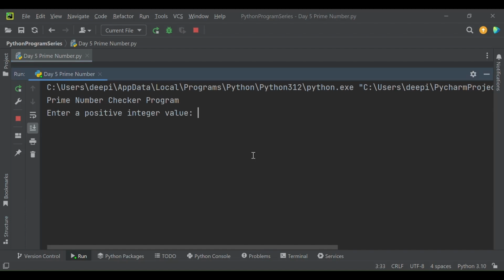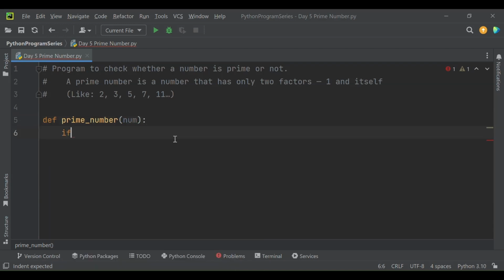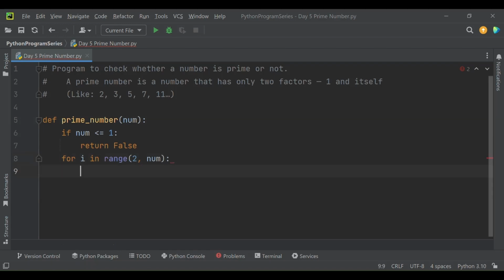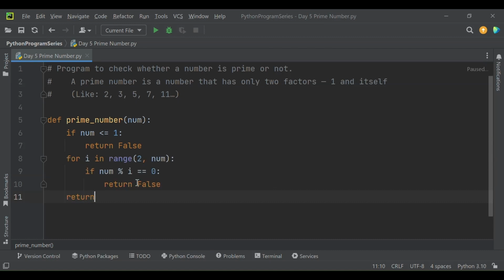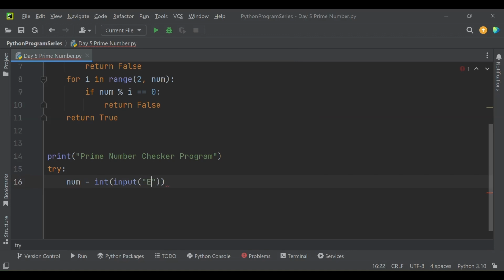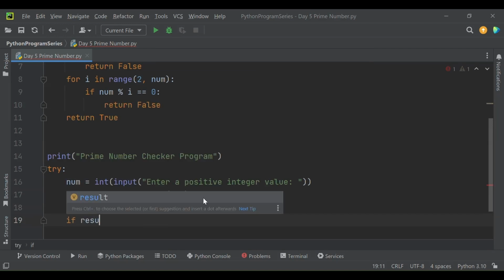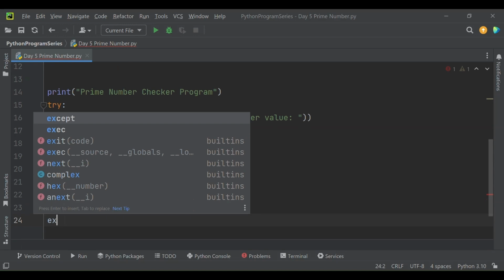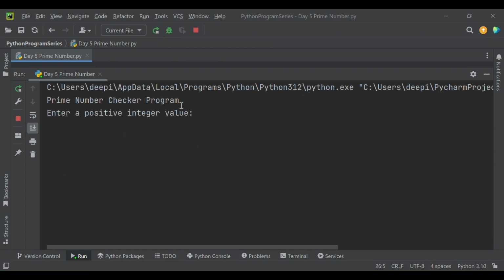Python Prime Number Checker Program using While Loop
Learn how to build a Prime Number Checker Program in Python using while loop in this beginner-friendly Python tutorial. This step-by-step project will help you understand Python loops, conditional statements, and logic building while creating a simple prime number checking program from scratch.

📌 Timestamps:
0:00 Introduction & Demo
0:08 Python Code
4:04 Challenge for the Day

By the end of this video, you’ll be able to write your own functions in your Python programs confidently.